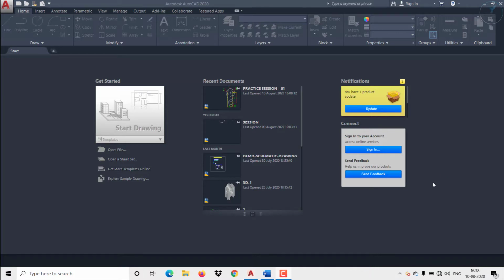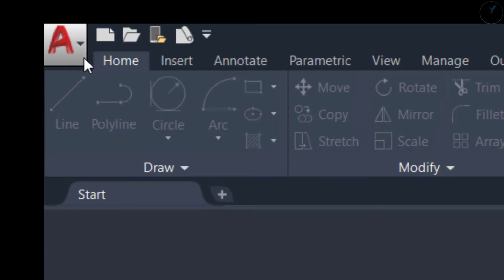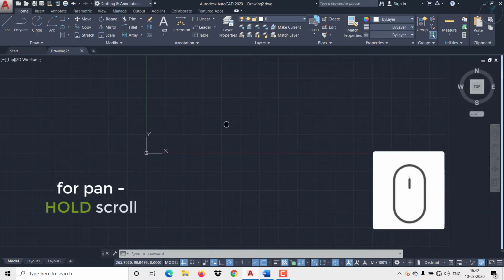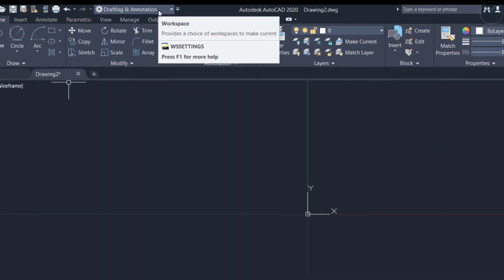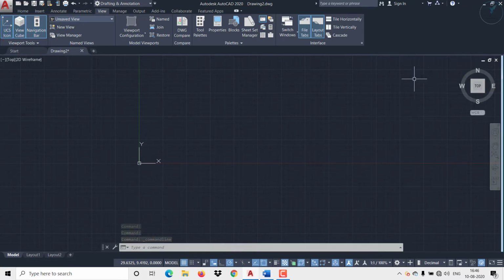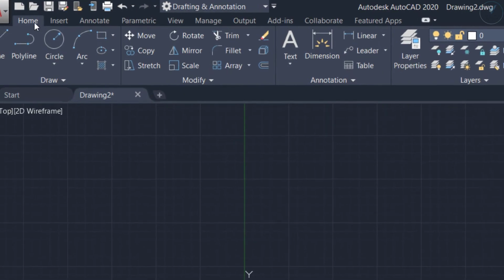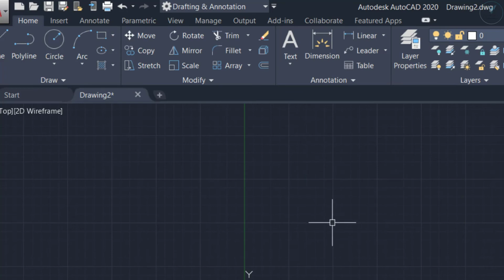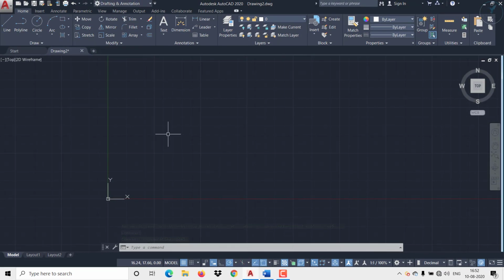AUTOCAD 2020 -TUTORIALS FOR BEGINNERS [COMPLETE COURSE] PART-01 ⚙🔩🔧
AUTOCAD 2020  is a 2D drafting and also a 3D modelling software. This course is full length AutoCAD 2020 learning course which contains all the topics .Each video will have a specific practice sessions and practice drawings will be given separately.

     In this video we are going to learn Basics of AUTOCAD and this video is for absolute beginners as well as seasonal  users.This is the first session of a Complete course of AUTOCAD.This course is full length AutoCAD 2020 learning course which contains all the topics and practice drawings .Each video will have a specific practice sessions and practice drawings will be given separately.

Discussed topics in this video:
 1. How we can use AutoCAD workspace
 2. How to use navigation tools using different mouse buttons
 3. How we can change and edit units in AutoCAD

About Channel:
   In this channel I will provide training on different software like AutoCAD 2D, AutoCAD 3D, CATIA V5, SOLIDWORKS, PTC CREO, Ansys and NX CAD.

Best youtube channel for MECHANICAL ENGINEERS.